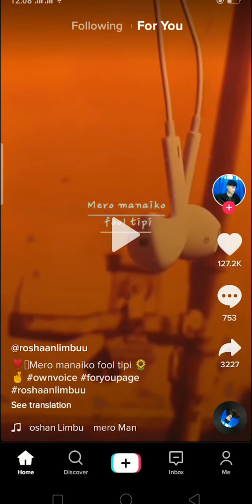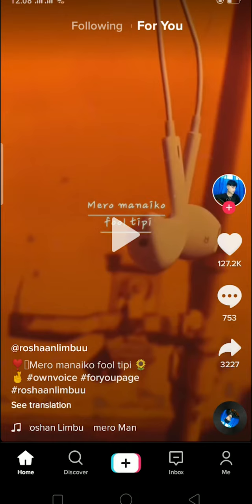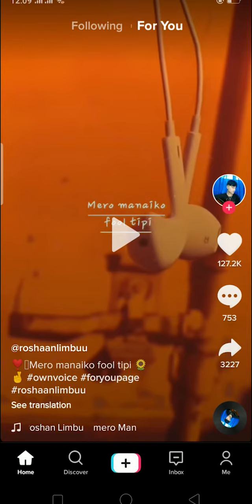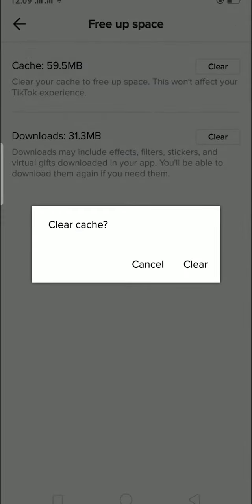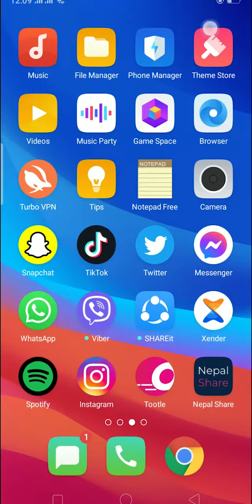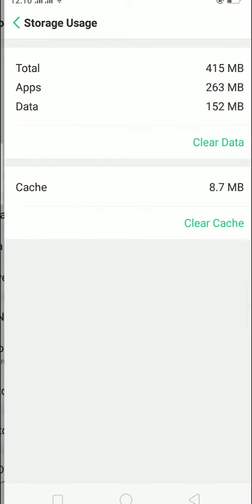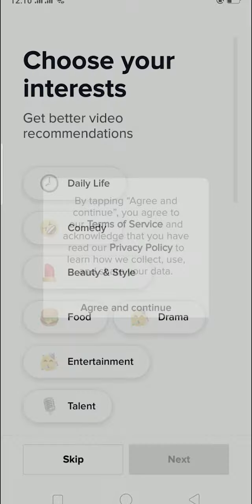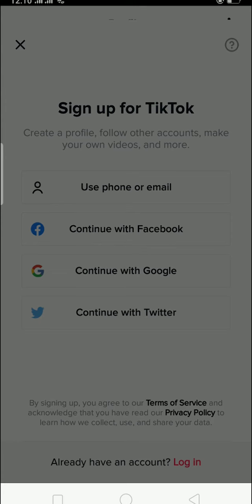How To Fix TikTok Messages Not Working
Fix tiktok message not sending 2021

This video guides you through the step by step process on how to fix tiktok messages not sending in 2021. This is the common error that most of the users are facing nowadays. Here, your message will not be delivered no matter what. So, to fix this issue, make sure you watch the video till the end and learn the process.
Again, here are the step you need to follow:
So, this is how to fix tiktok message not working in 2021.